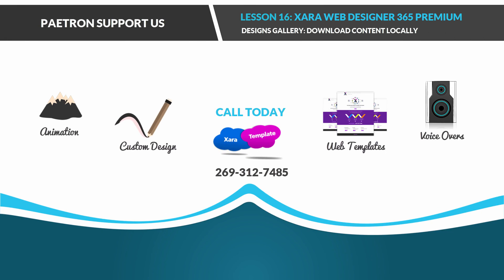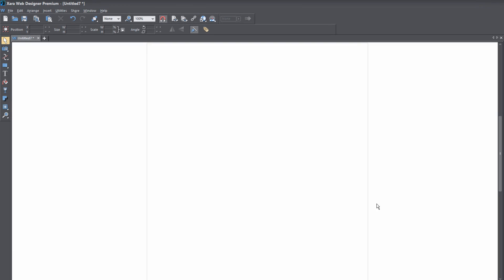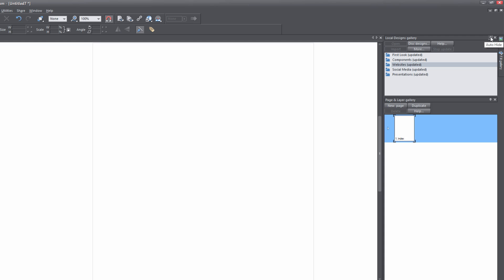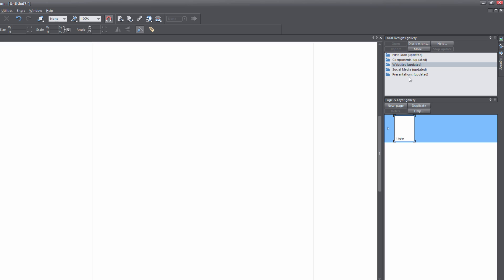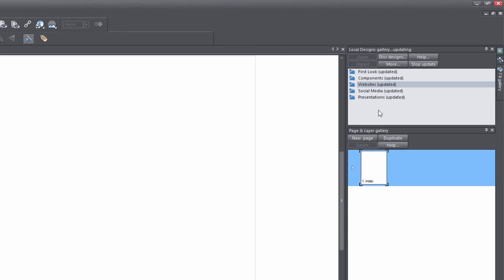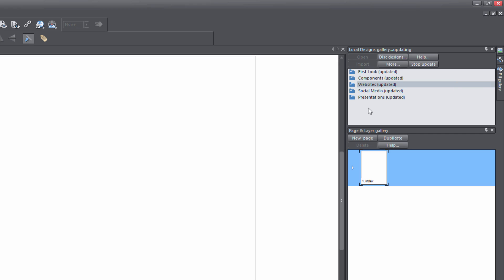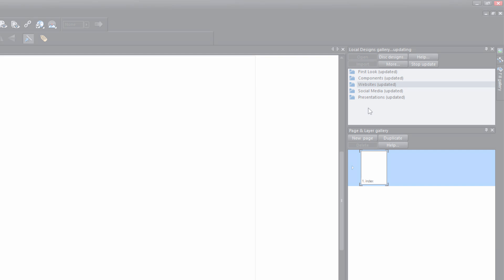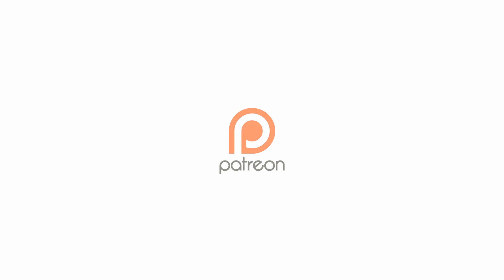Xara Web Designer 365 Premium: Designs Gallery Download Contet Locally Lesson 16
In this Web Design tutorial we will show you how to download designs gallery locally to the design gallery. This will allow you to work with web design content offline by storing it locally on your PC within the Xara Web Designer Locally Designs Gallery.

If you have requests for future web design videos please let us know.

Our goal is to help you successfully build a website.

Xara Web Designer 365 Premium is a professional website builder and should be able to handle most of your web page design needs.